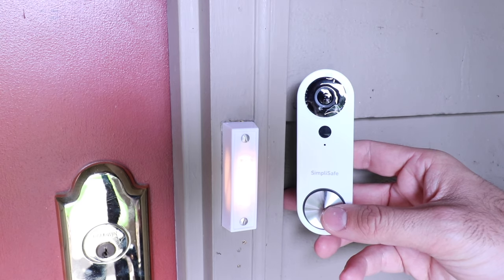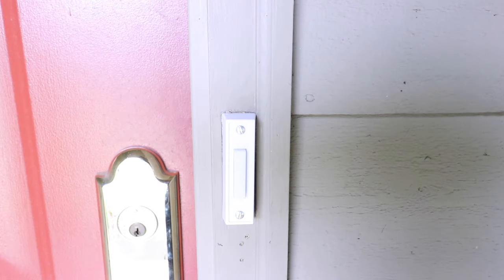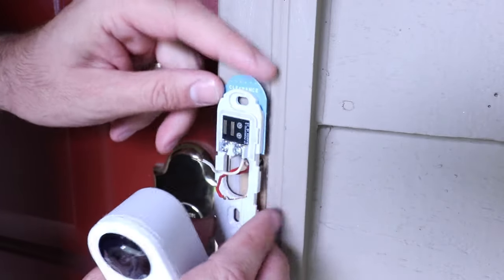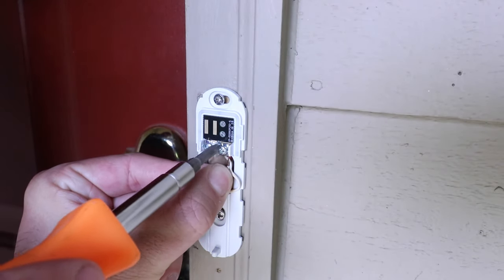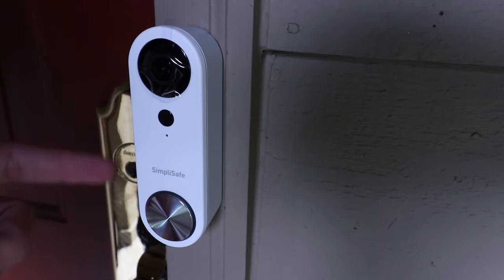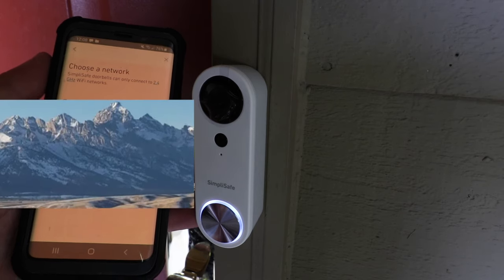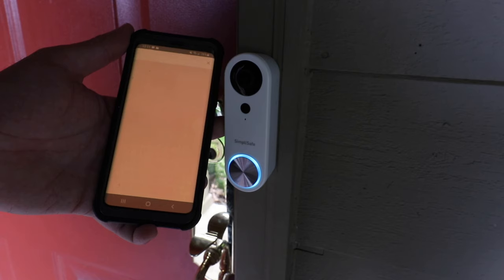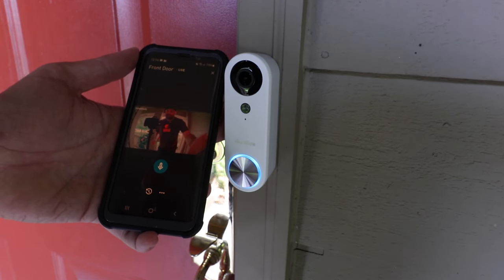SimpliSafe Doorbell Installation : How To Install Simplisafe Video Doorbell Pro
SimpliSafe Video Doorbell Pro
In this video we teach you how to install the Simplisafe Video Doorbell Pro. The Simplisafe video doorbell is a wifi video doorbell that allows you to remotely view streaming or recorded footage from your video doorbell on your phone. It also allows 2 way communication so that you can talk to whomever is at your front door.

The Simplisafe Doorbell has 1080HD footage and has both day and night vision. It requires 8-24V AC for power which most existing doorbell transformers will provide.

To Install The Simplisafe Doorbell
1. Turn off the power to your existing doorbell at the circuit breaker.
2. Confirm the power is off to your existing doorbell wiring and remove the existing doorbell.
3. With the existing doorbell remove you can install the new simplisafe doorbell. Route the wires through the center plate and attach the centerplate using the provided screws to the wall.
4. Insert the doorbell wires into the provided terminals make sure not to interfere with the contacts above the left terminal.
5. Install the simplisafe video doorbell on to the simplisafe base plate by sliding it into place on top of baseplate.
6. Turn the power back on at the circuit breaker. It may take 2-3 minutes for the device to power up once the power has been restored. When the device is ready for set up the lights at the button will come on and the device will speak to you saying that it's in setup mode.
7. Download the Simplisafe app, set up an account and follow the instructions to set up the Simplisafe Doorbell on the Simplisafe App.

* Note if you are having issues getting your Simplisafe Doorbell connected make sure that you are connecting it to your 2.4GHZ wifi network to get it set up. Sometimes this means you will need to temporarily disable your 5GHZ network to get your Simplisafe doorbell set up.